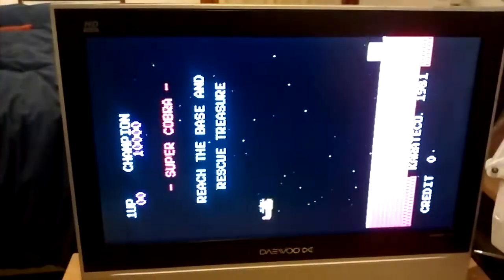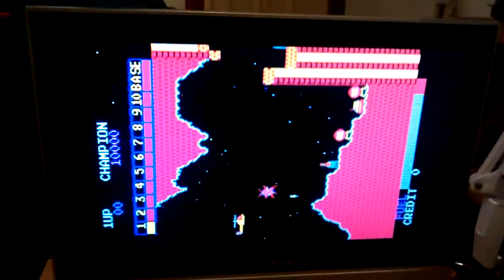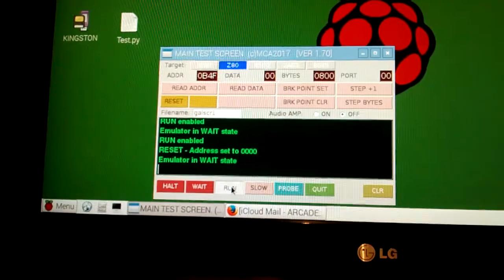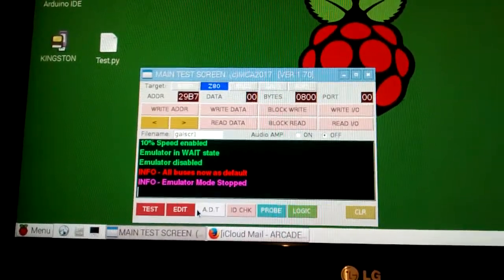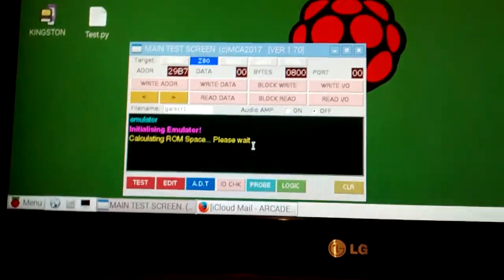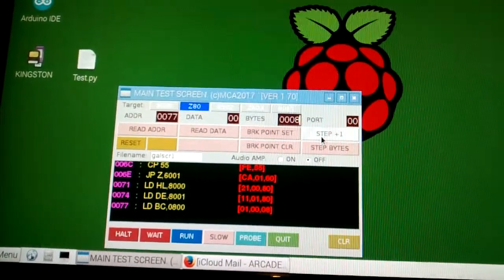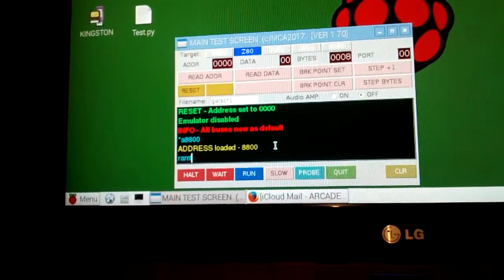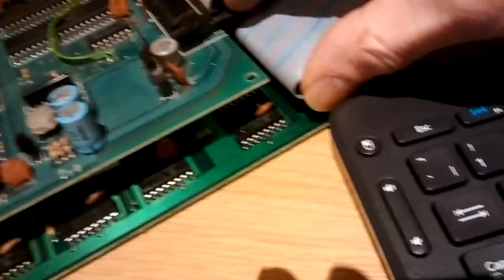AR81 - Z80 Emulator First Video!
A sneak preview of the Z80 emulator in use on a Super Cobra board set